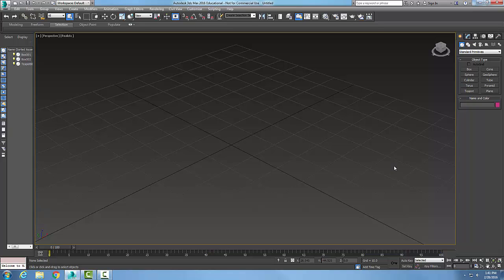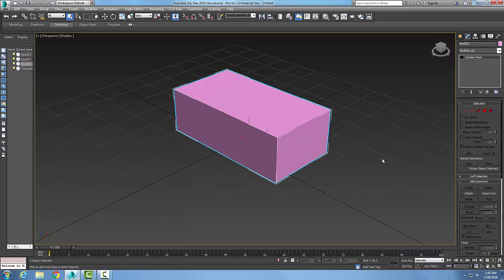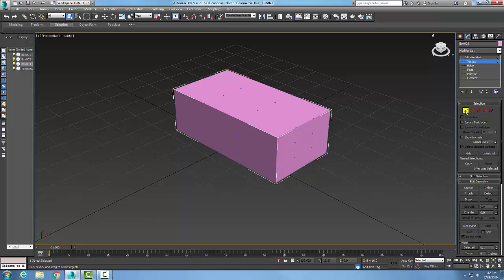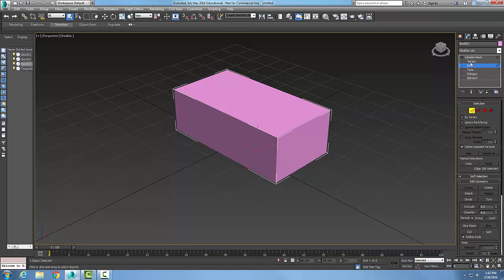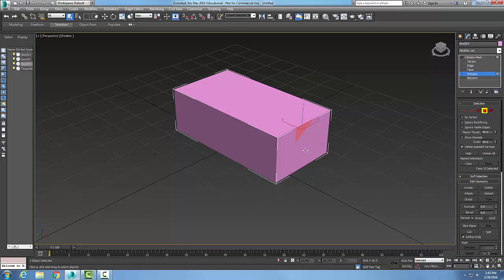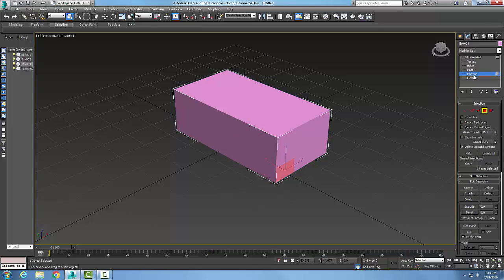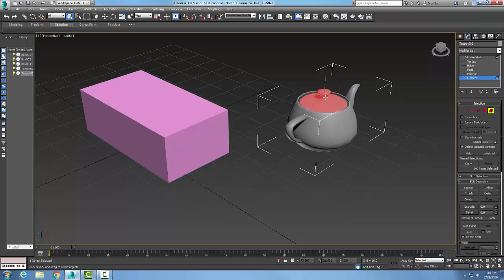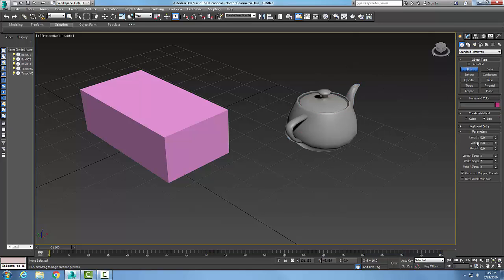3ds Max 08-03 Sub Object Levels in Editable Mesh